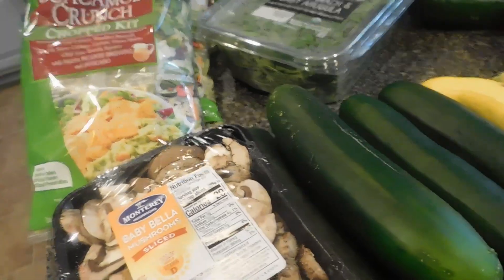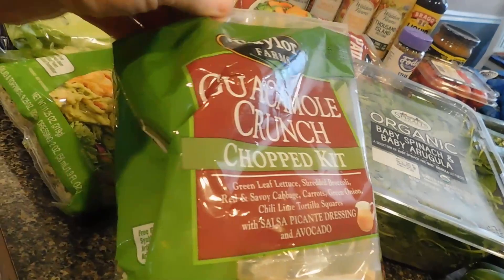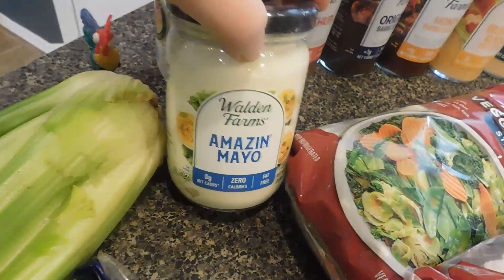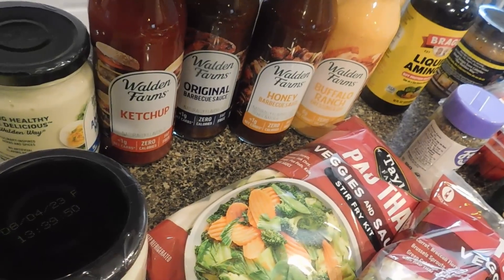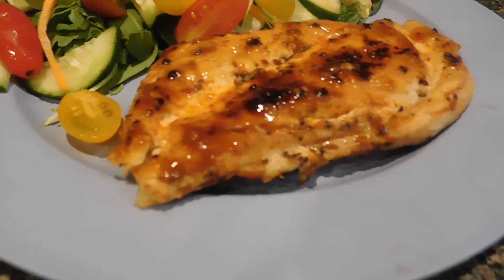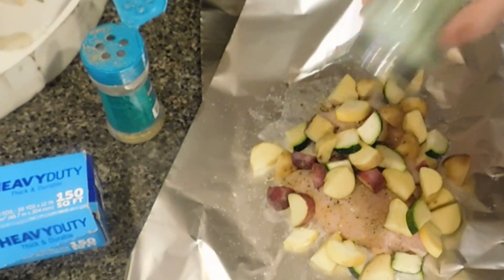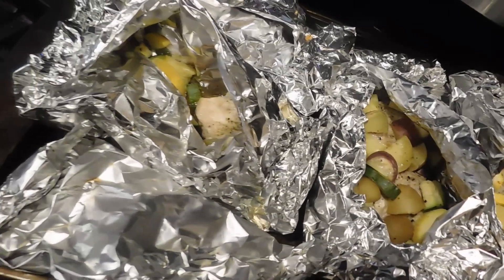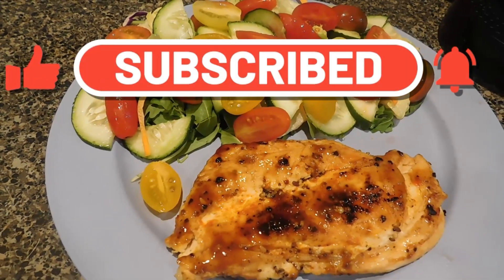SPROUTS FARMERS MARKET | LOW CALORIE DINNERS | ZERO CALORIE DRESSING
In this video I have a Sprouts Farmers market Haul we got the Walden's Farms Zero Calorie dressing and condiments. I made a couple low calorie dinners

DINNER 1-
BBQ CHICKEN AND SIDE SALAD
DINNER 2
CHICKEN POCKETS WITH VEGGIES

XOXO